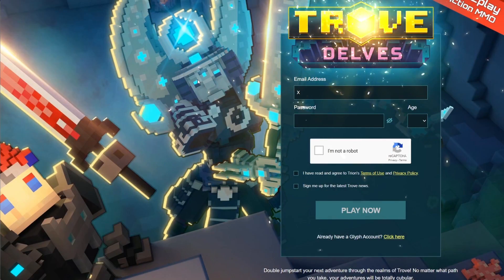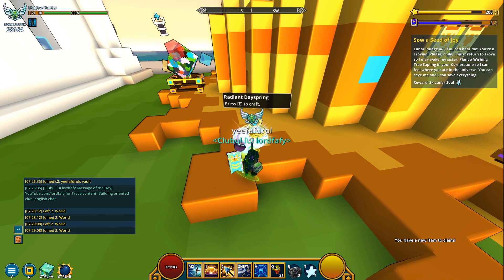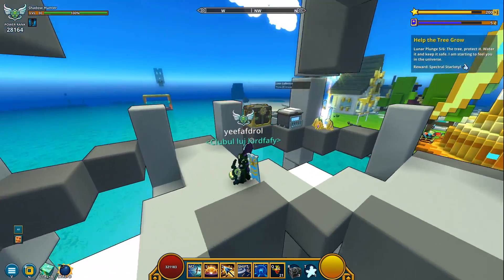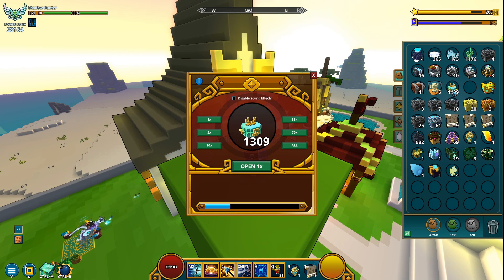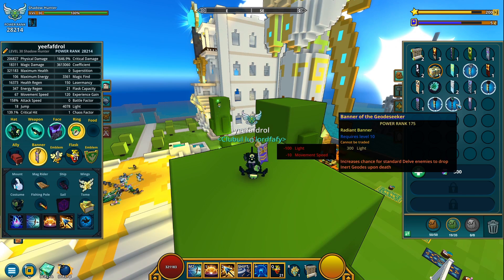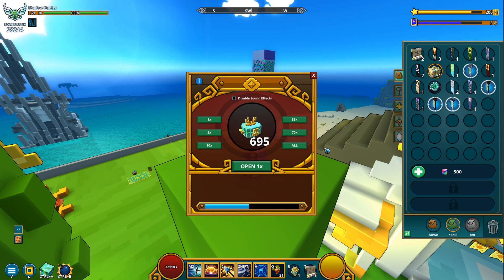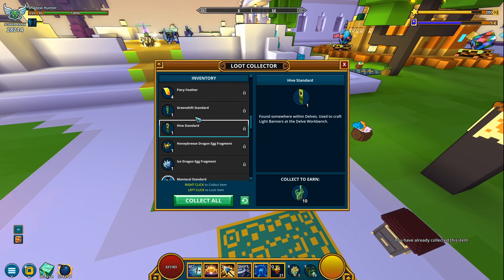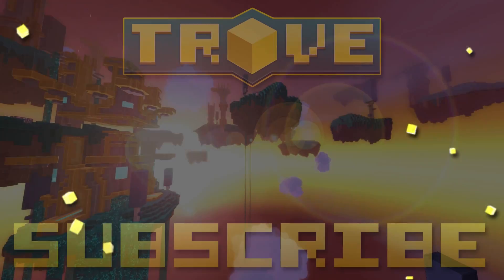MY FIRST AMAZINGLY RARE DELVES BANNER !!! | SUPER LUCKY | Trove